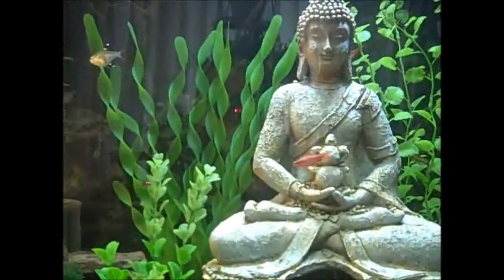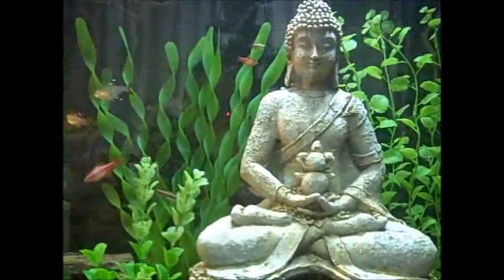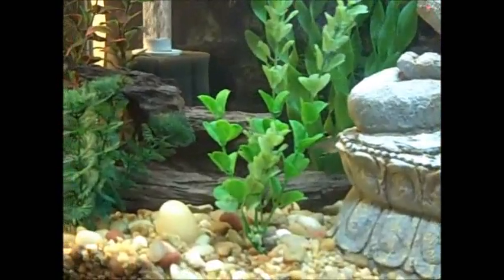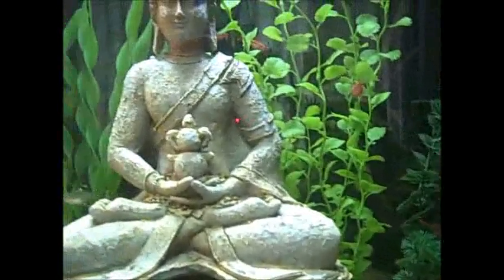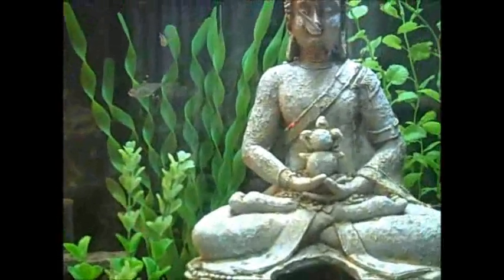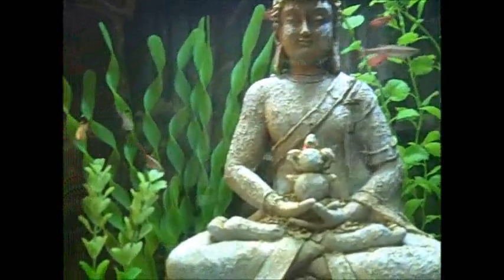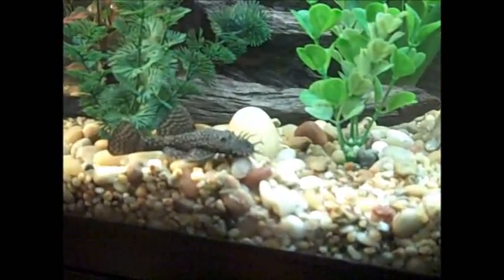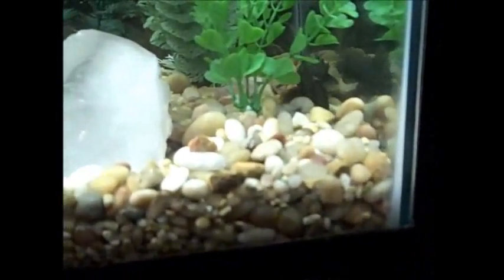its my tank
before the newest additions